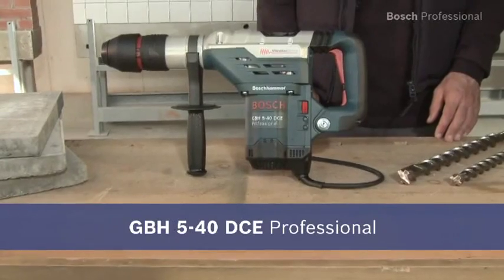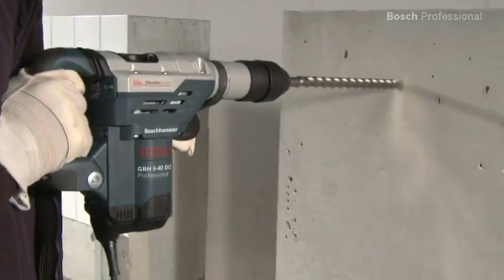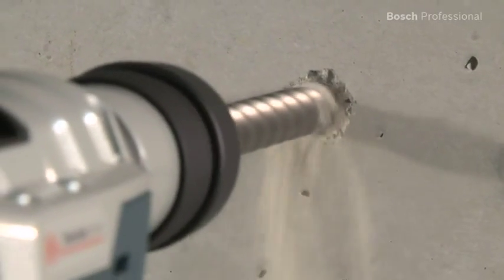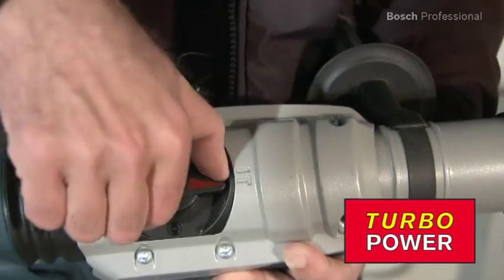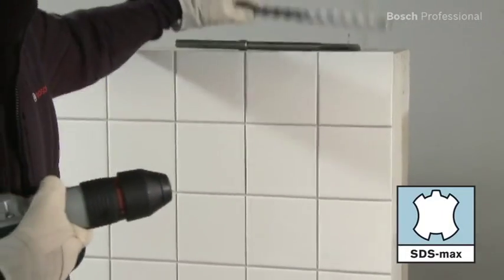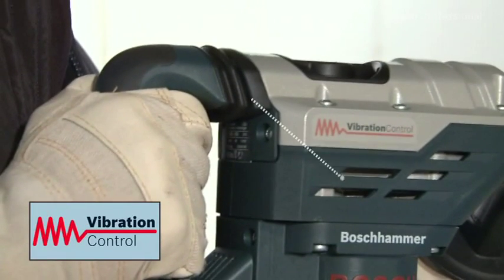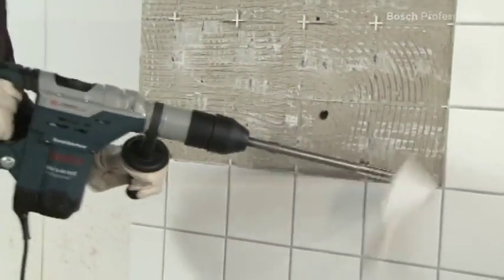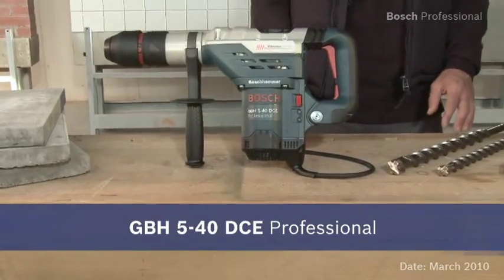آلات كهربية من بوش | مطرقة حفر دوارة مع SDS Max| GBH 5-40 D Professional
مطرقة Bosch GBH 5-40 DCE Professional الدوارة من بوش مع SDS-max لها أسرع معدل حفر في فئتها من المنتجات بسبب المحرك القوي 1150 واط ونظام آلية الحفر الميكانيكية. هذه الآلة القوية من بوش تتميز بنظام SDS-max لسرعة وسهولة تغيير الآلة بيد واحدة. كما أن بها وحدة تحكم في الاهتزاز (10 م/ث2 للحفر، و8 م/ث2 لأعمال النحت) ما يضمن سهولة وراحة العمل حتى عند استخدام الآلة في التطبيقات الشاقة. وتتألف من عجلة مبتكرة لتغيير وضبط مختلف السرعات ومعدل الطرق من أجل أداء فائق. كما أن بها قفل غلق تلقائي لسهولة وراحة المستخدم أثناء تطبيقات المتواصلة. تتميز بكرة دوارة من أجل تحريك الآلة في دائرة ذات نصف قطر أكبر ما يمنع الكابلات من الكسر.
البيانات الفنية:
الطاقة الداخلة المقدرة 1150 واط أعلى قوة طرق 8.8 جول معدل الطرق عند سرعات 1500 – 3050 نبضة في الدقيقة السرعة المقدرة 170 – 340 دورة في الدقيقة الوزن 6.8 كجم الطول 485 مم الارتفاع 260 مم مع حامل SDS-max.